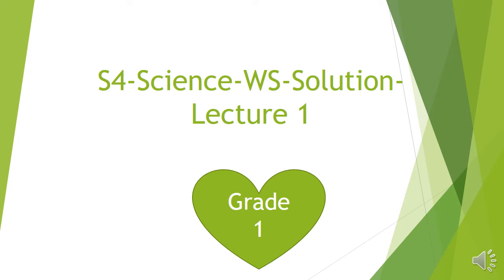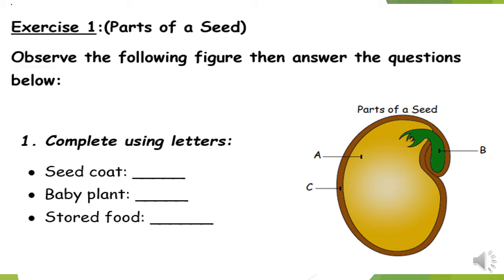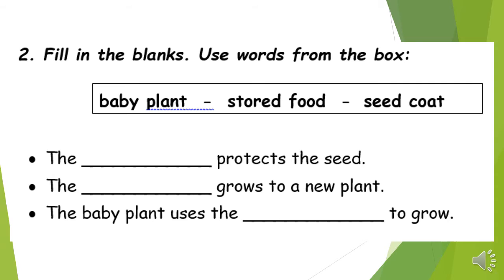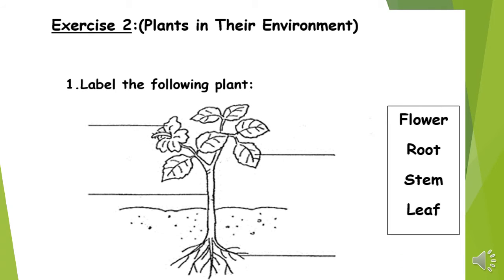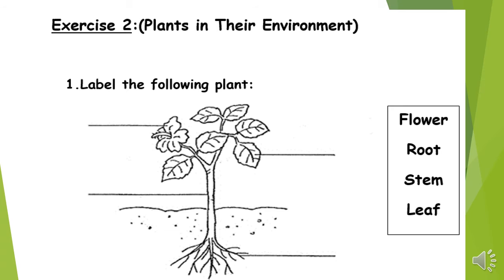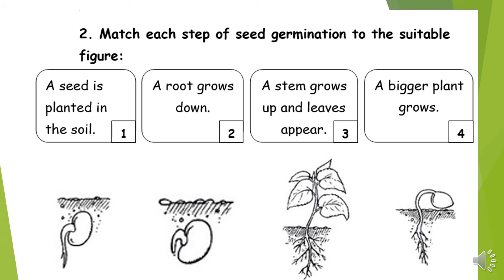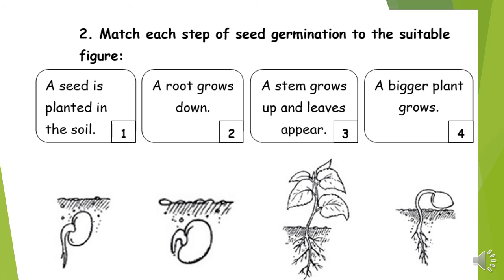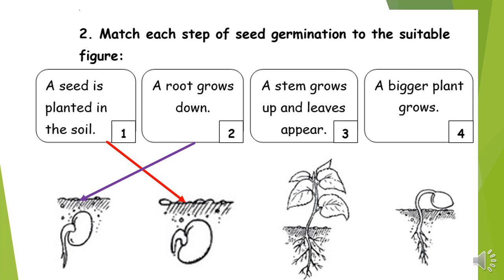S4 science ws solution video